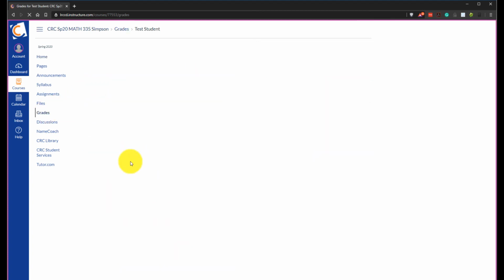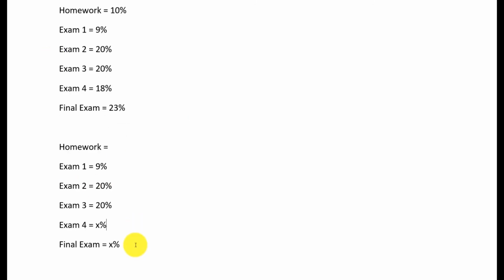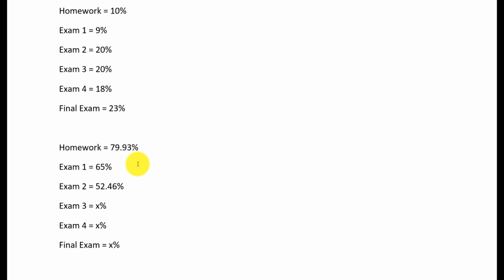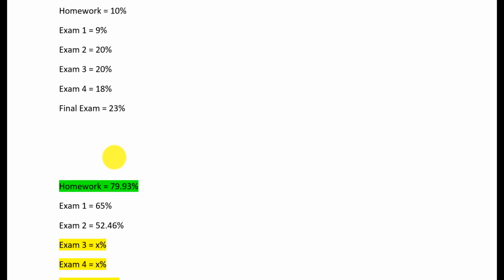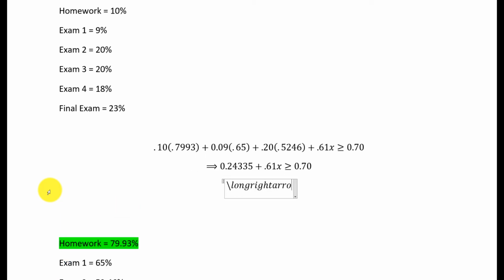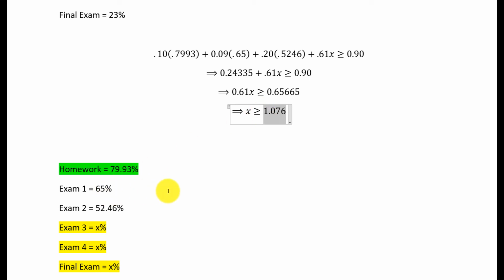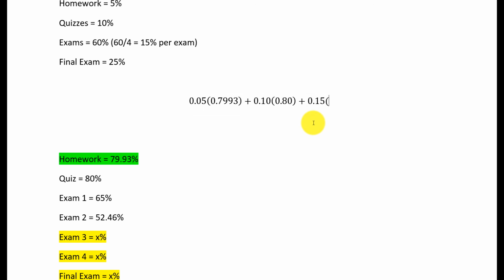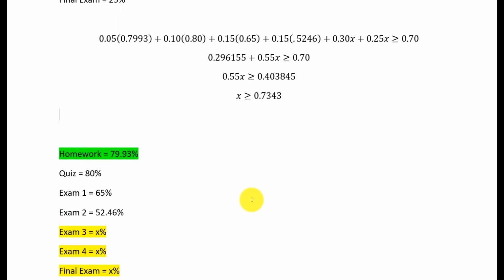What Do I Need to Get...?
In this video, I show how you (the student) can compute what you need on your remaining exams to pass any class you are currently taking.